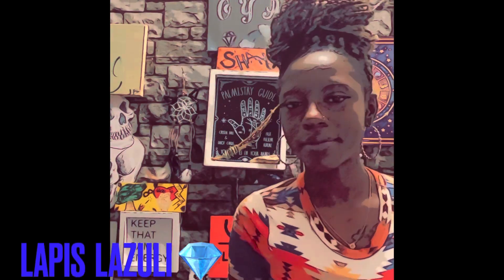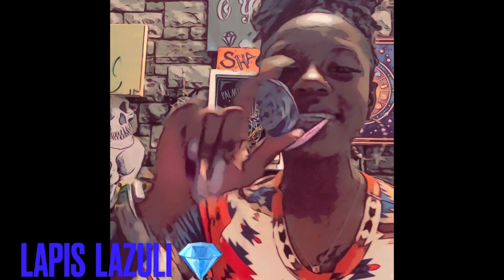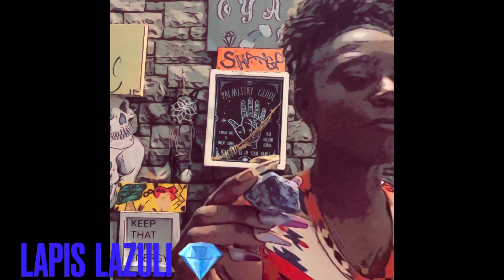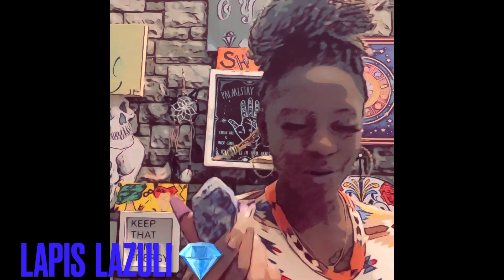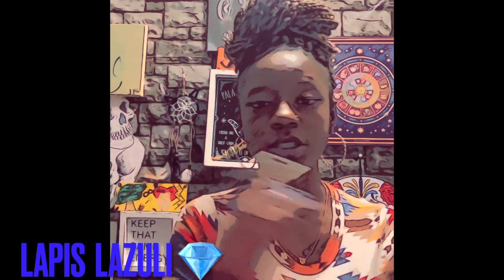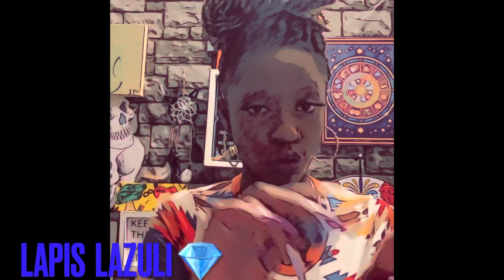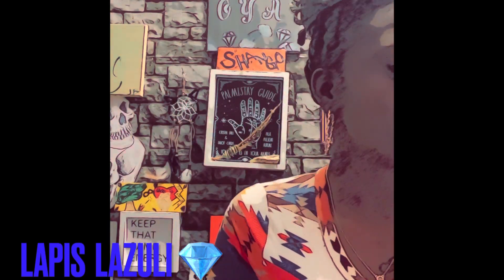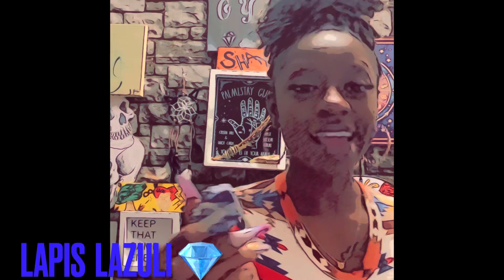Lapis Lazuli Crystal 💎